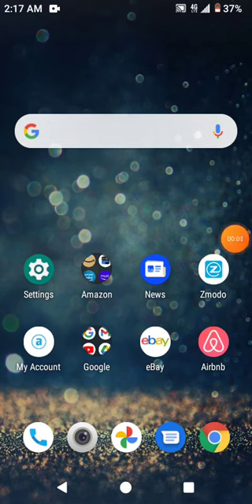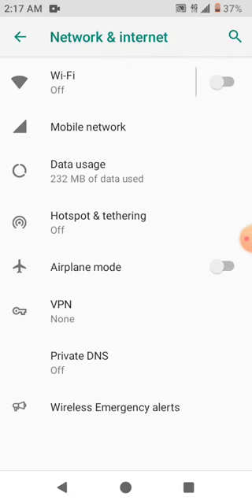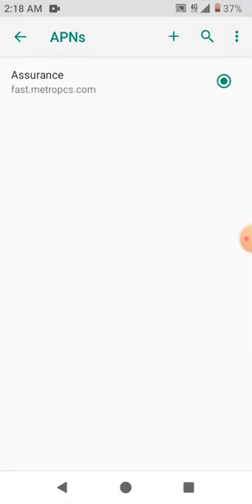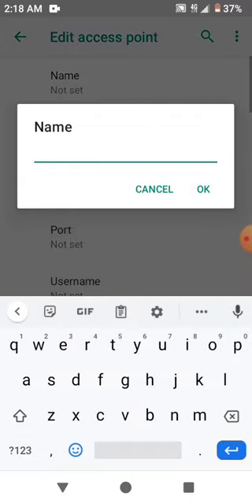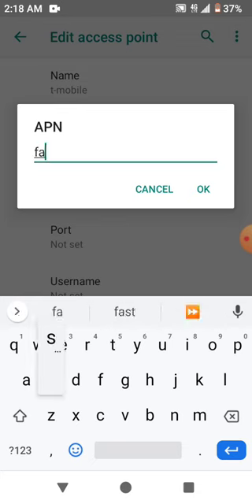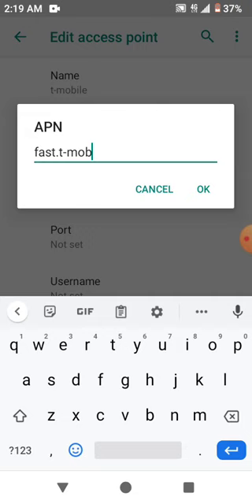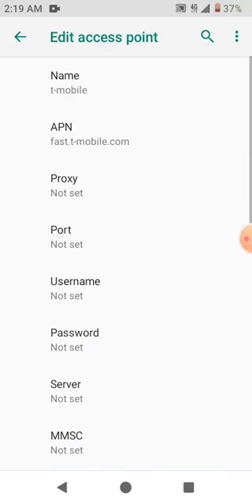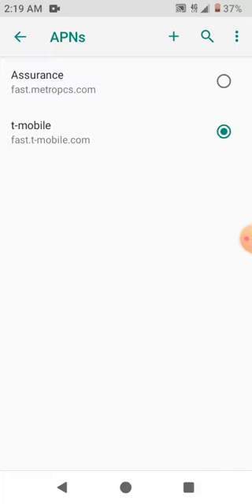assurance wireless data fix T-Mobile APN